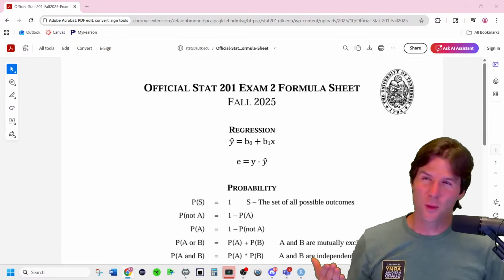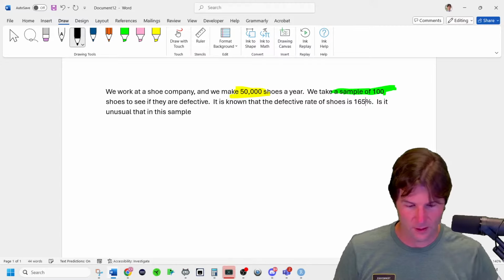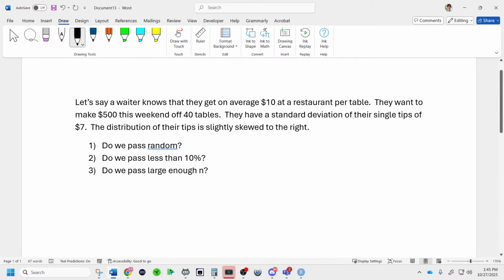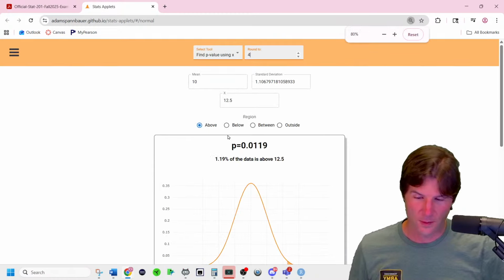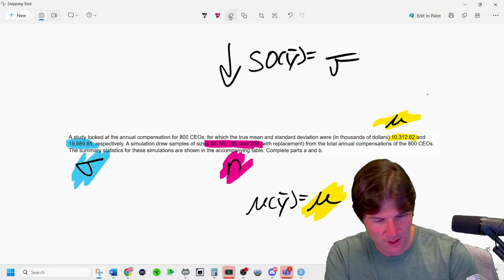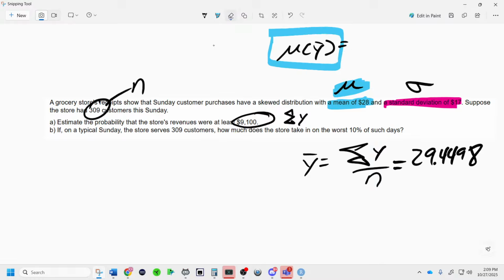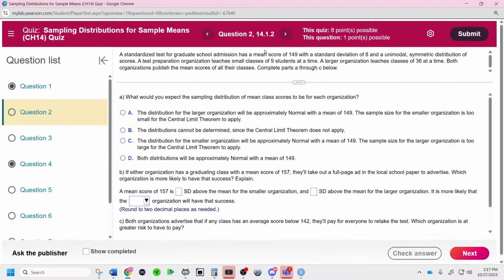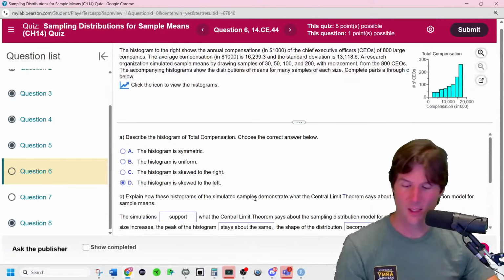Office Hours - October 26th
0:00 - Start Of Stream
5:53 - Reviewing for the Test
9:03 - Example Test Problem - Sample Proportion Distribution
18:03 - Example Test Problem - How to work Sampling Mean Problems
30:13 - STAT 201 - Chapter 14 - A Study of 800 CEOs
37:33 - STAT 201 - Chapter 14 - A Food Company
41:23 - STAT 201 - Chapter 14 - A Grocery
49:03 - STAT 201 - Chapter 14 - A Standardized Test